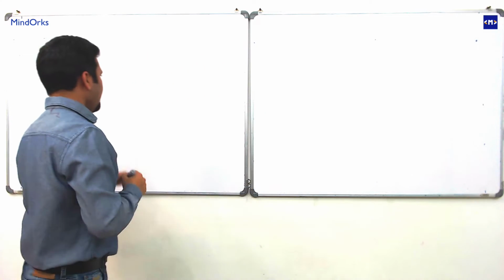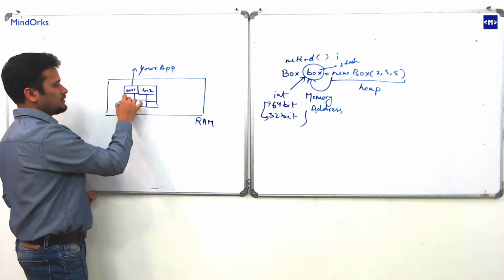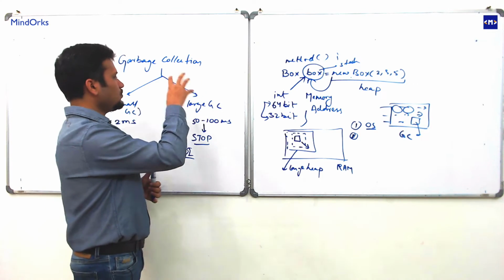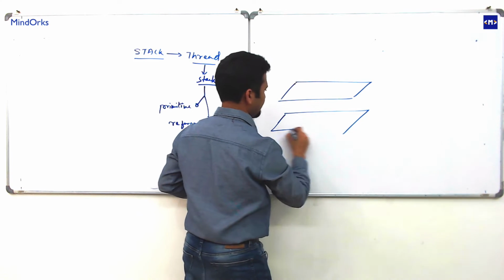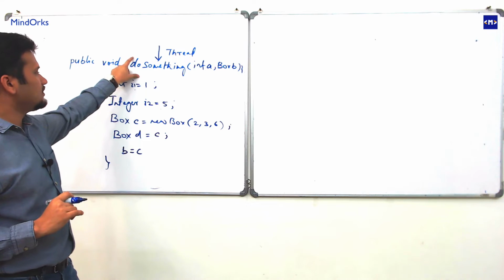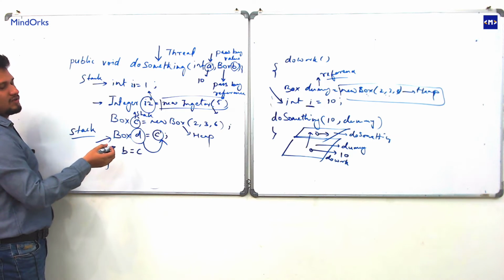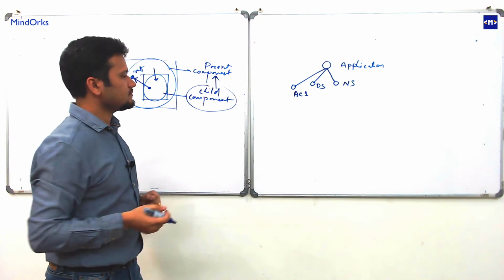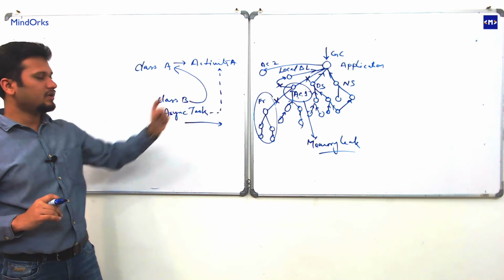Android Memory Management - Heap, Stack, GC, Memory Leaks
1. Heap
2. Stack
3. Garbage Collection
4. Memory Leaks